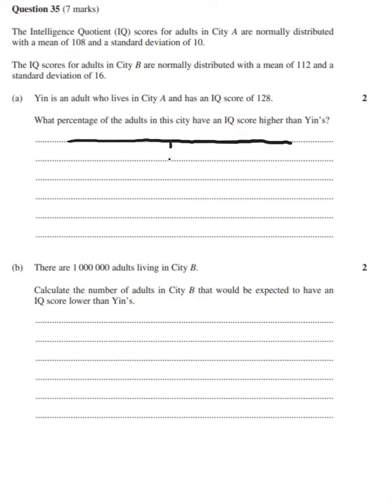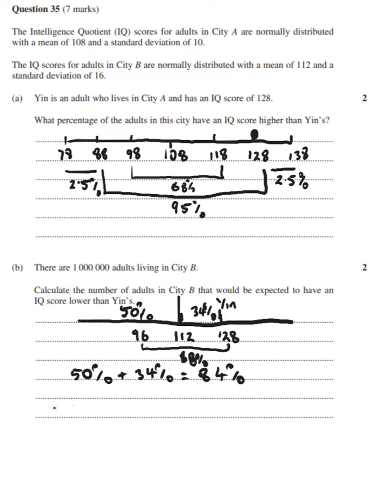Maths Standard 2 2021 HSC Q35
Solution to Maths Standard 2 2021 HSC Q35